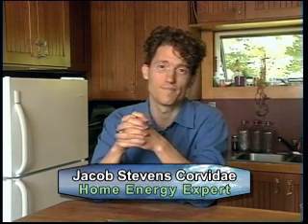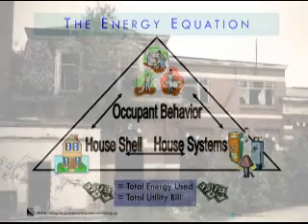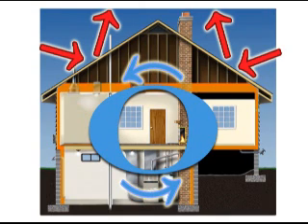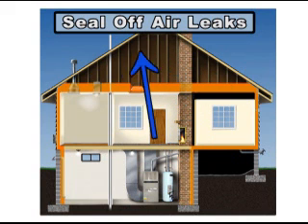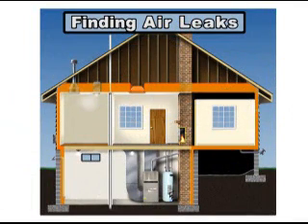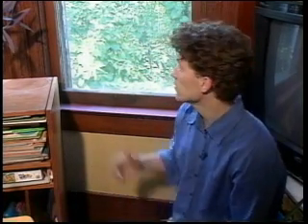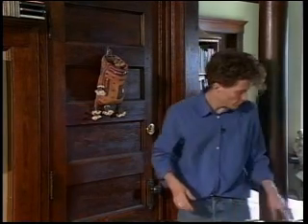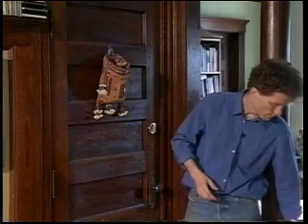Easy Energy - Insulation and Air Sealing - The House Shell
This video shows the priorities and basics of energy efficiency in the home. This episode focuses on the "house shell", including insulation and air sealing. Find out the practical steps you can take to lower your utility bills, save money and help curb climate change. Don't waste time on time-consuming or expensive measures that only help a little. Start with the basics that are sure to pay off.

These were produced by WARM Training Center and Michigan Interfaith Power and Light